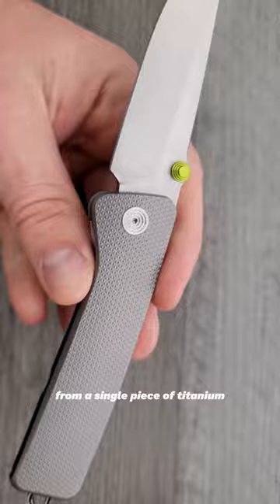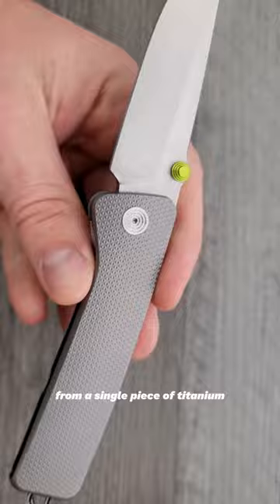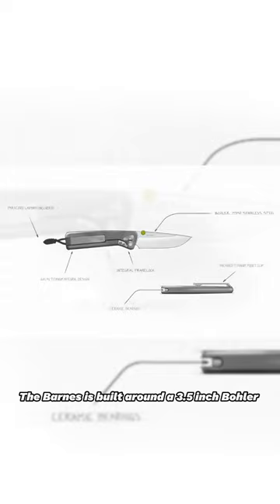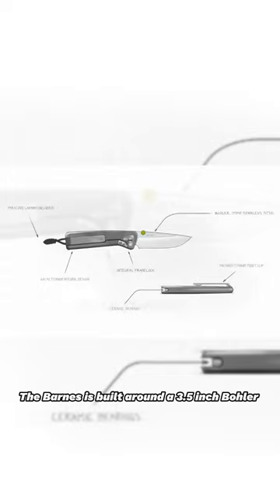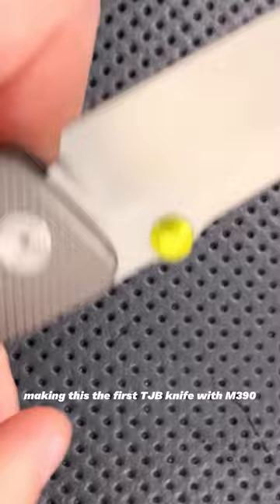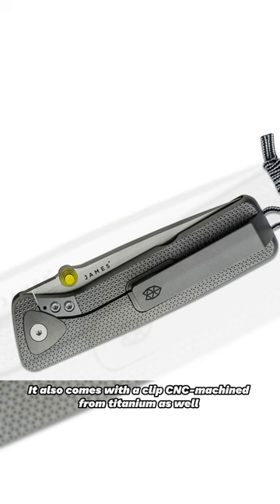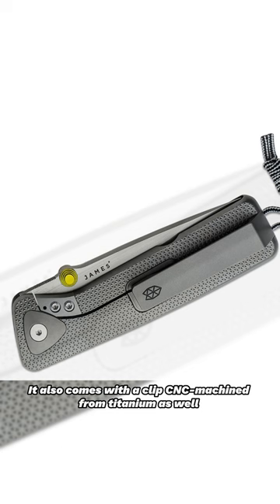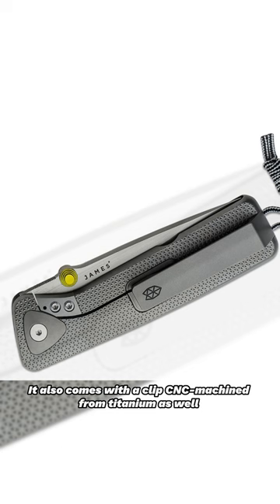The James Brand : Barnes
The use and ownership of knives, including EDC knives, may be subject to local, state, and federal laws. Always be aware of and abide by the laws in your area regarding knives. Improper use of knives, including EDC knives, can be dangerous and result in injury. The views and opinions expressed in this video are solely those of the creator and do not necessarily reflect the views of any knife manufacturer or seller

In this The James Brand : Barnes short video, I take a look at the features of the knife. Check it out and let us know what you think!

If you're looking for a handy and compact everyday carry knife, then you'll want to check out the The James Brand : Barnes . This knife is perfect for any situation, and it's easy to use thanks to its user-friendly design. So don't miss out – check out this short video and see for yourself how great the The James Brand : Barnes !